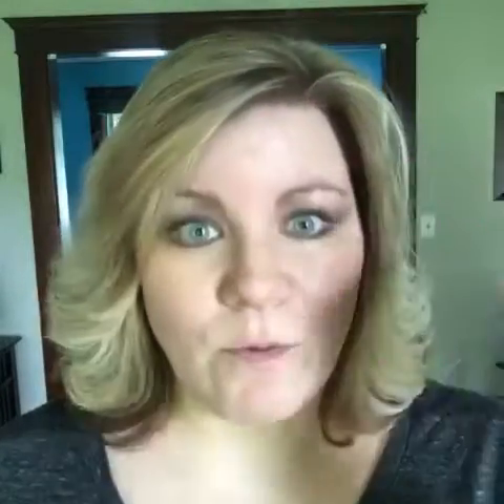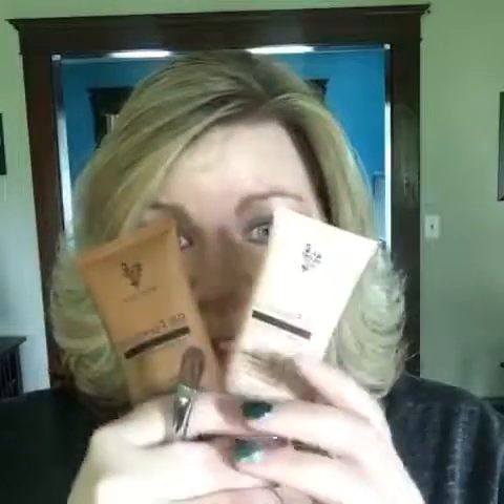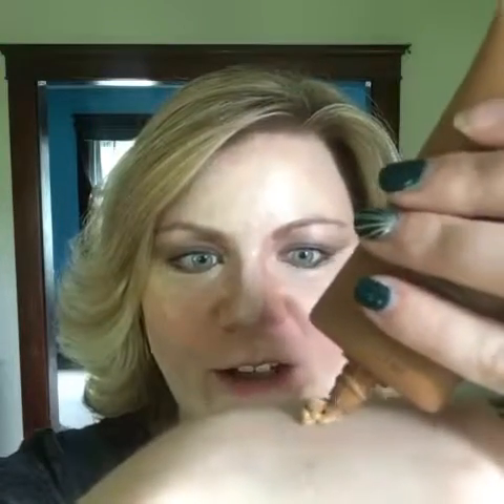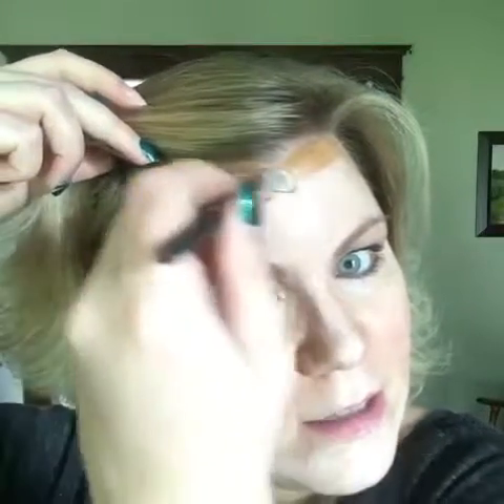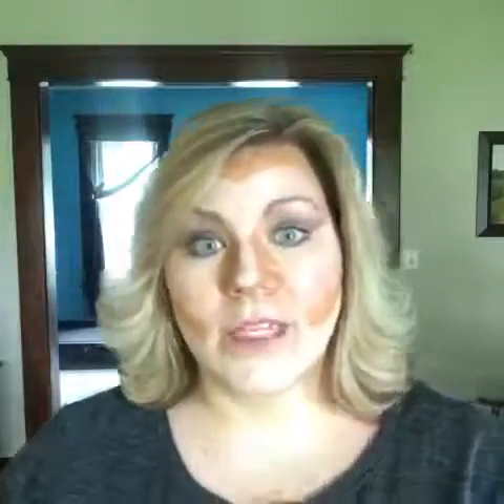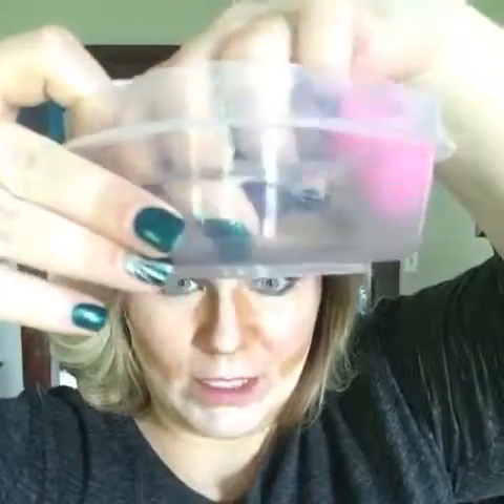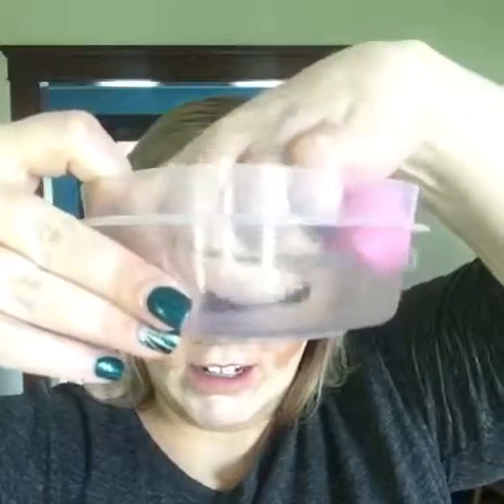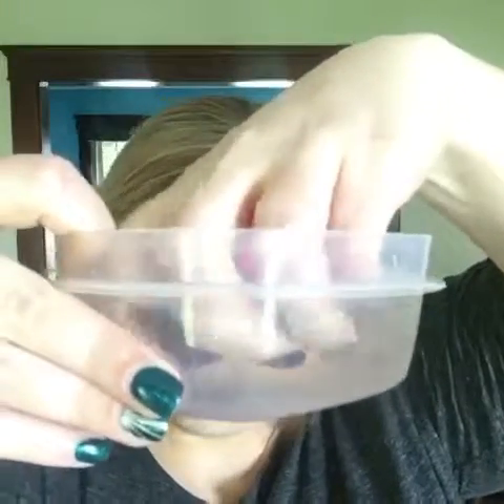How to Highlight & Contour using BB Cream and Blending Buds